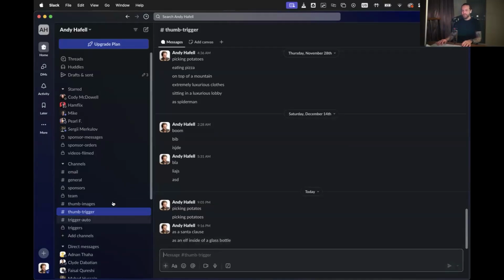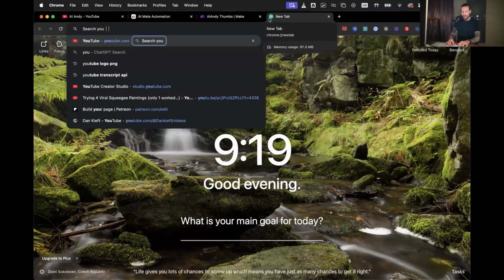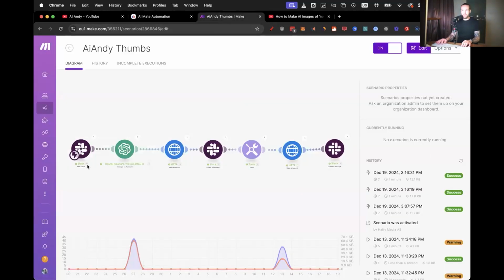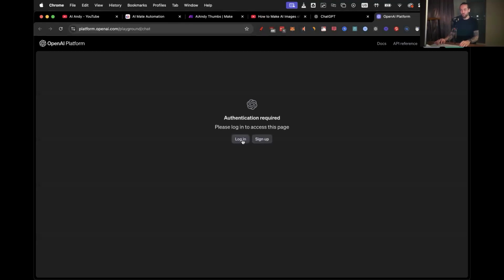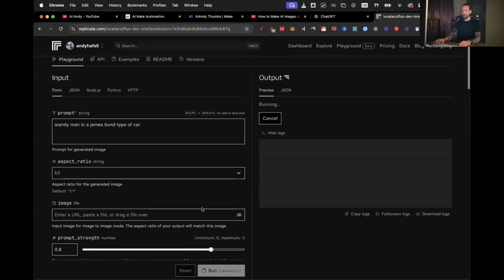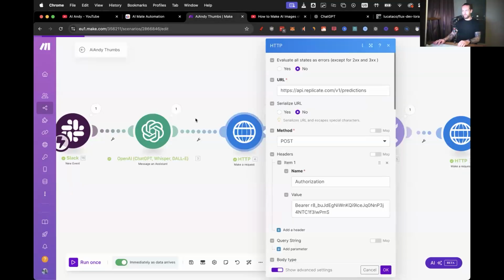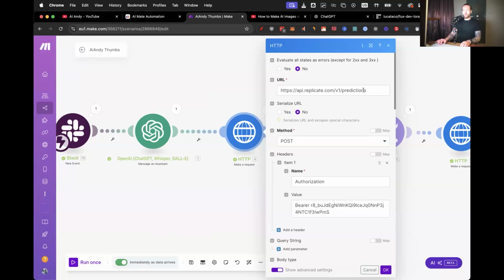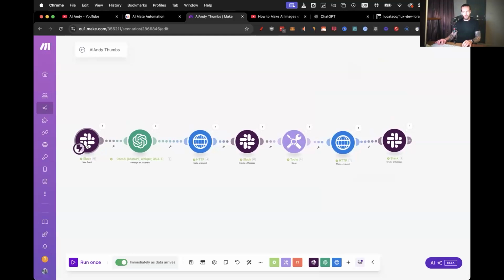Generate Realistic AI Images of Yourself With Simple Prompts